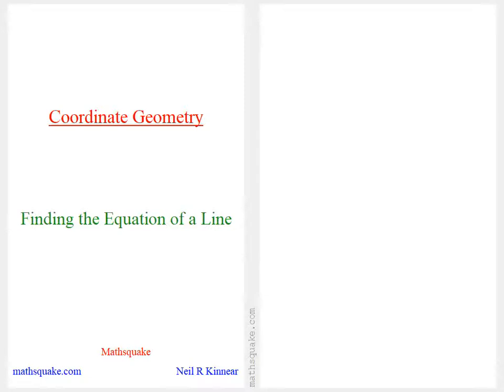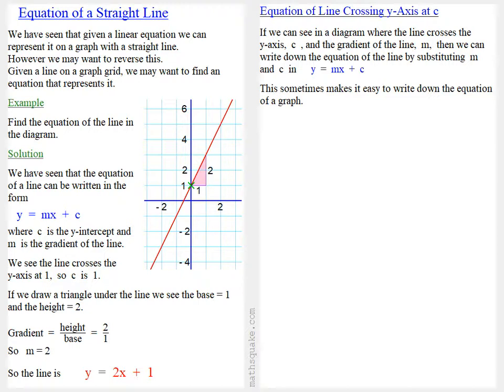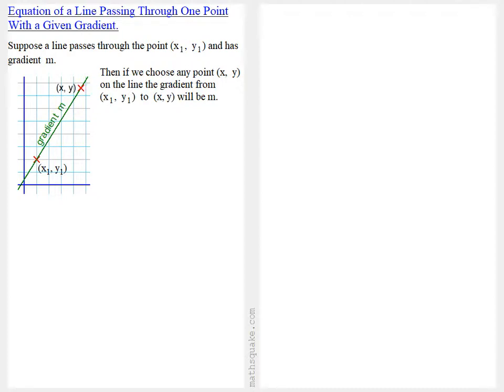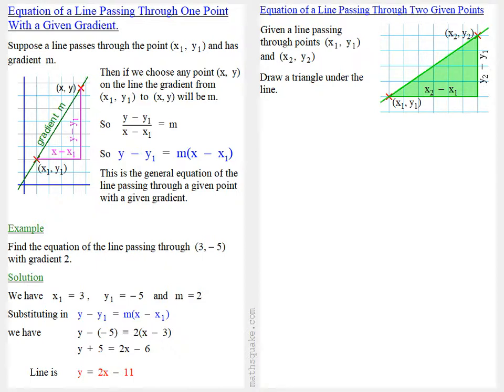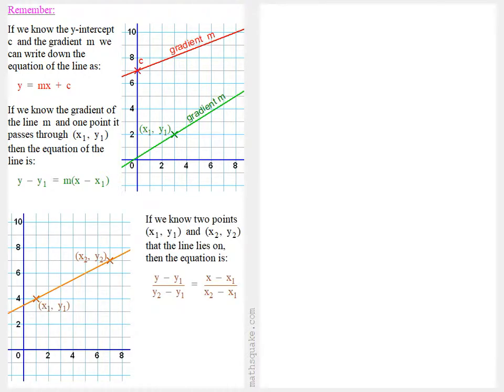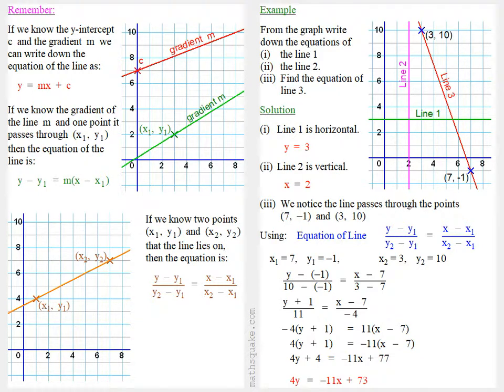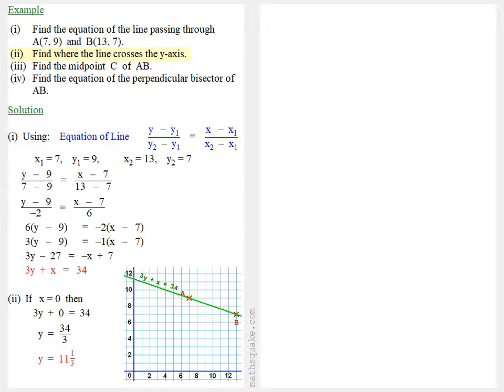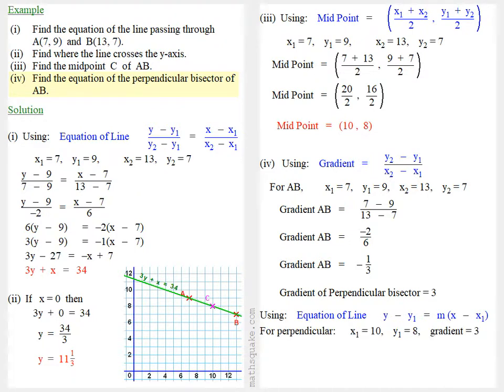AM 4 3 Finding Equation of Line